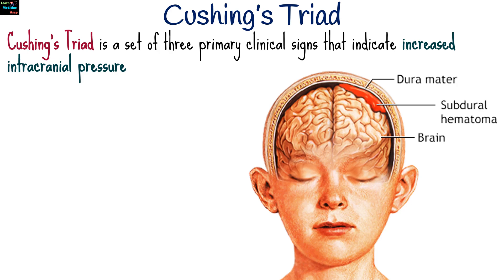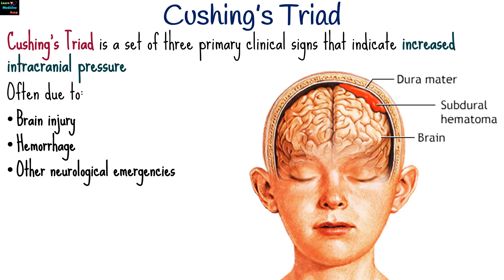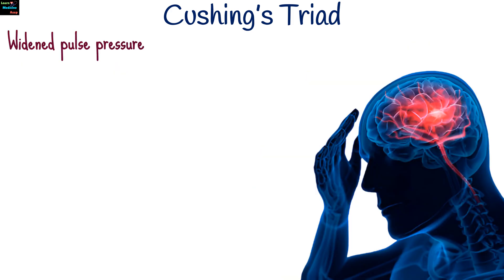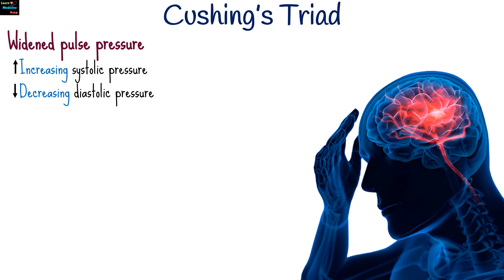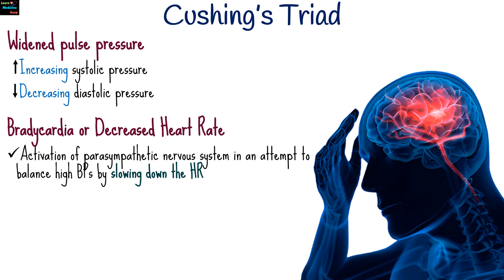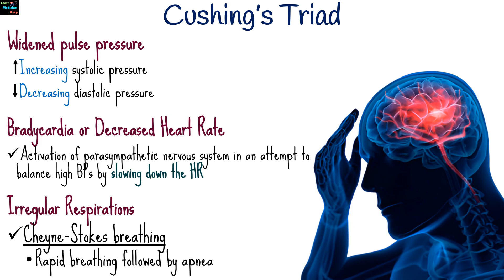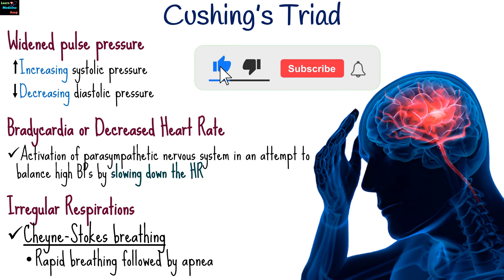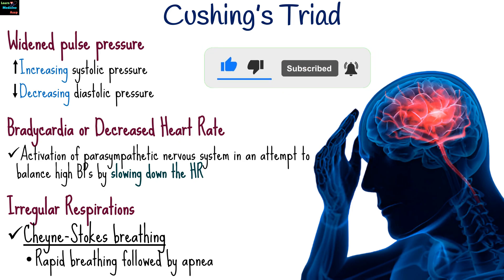Cushing's Triad of Raised Intracranial Pressure (ICP) | Cushing Reflex | Cushing Phenomenon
Cushing's Triad is a set of three clinical signs that indicate increased intracranial pressure, often due to brain injury or hemorrhage. These signs include widened pulse pressure (with increasing systolic and decreasing diastolic pressure) as the body attempts to increase blood flow to the brain, bradycardia (a slowed heart rate) due to parasympathetic activation in response to high blood pressure, and irregular respirations caused by brainstem compression, often leading to abnormal breathing patterns like Cheyne-Stokes. These signs signal a medical emergency requiring immediate attention.